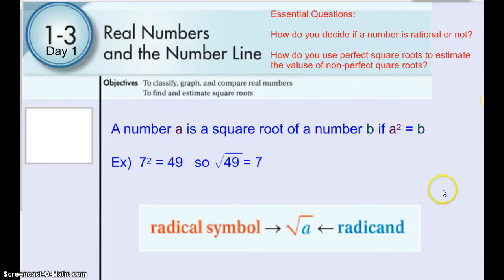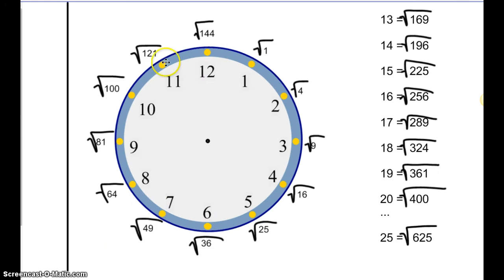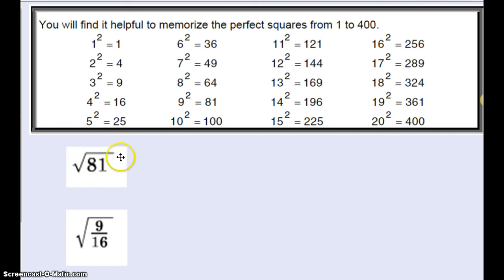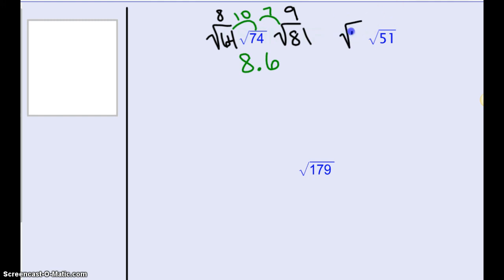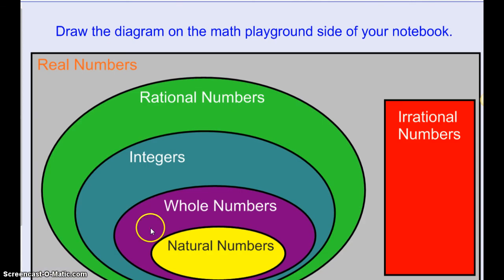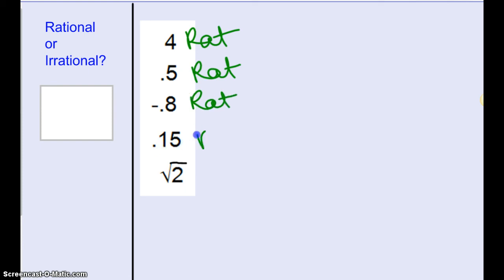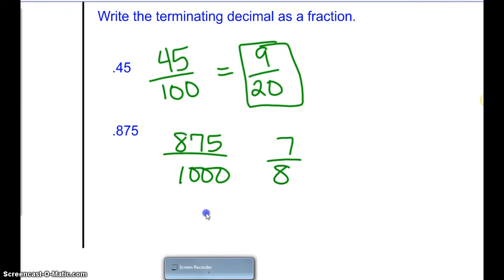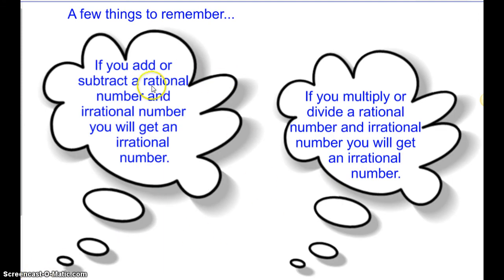1.3.1 Real s and the Number line Day 1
1.3.1 Real s and the Number line Day 1